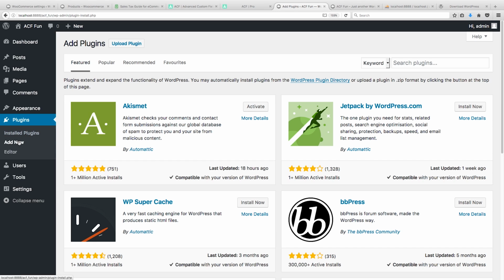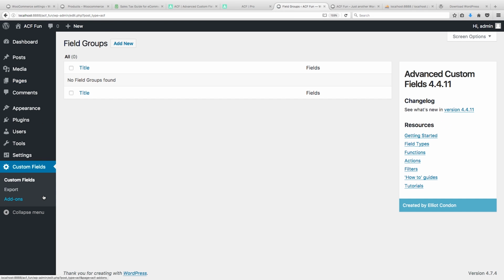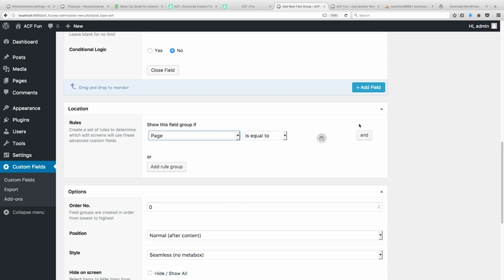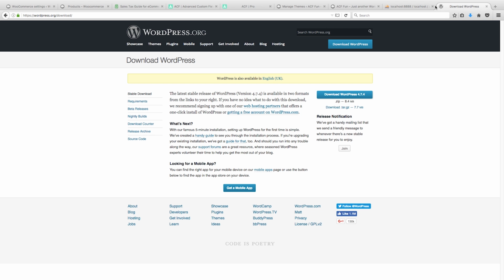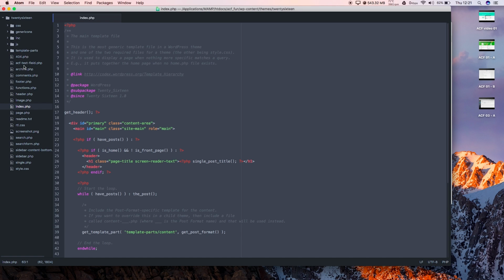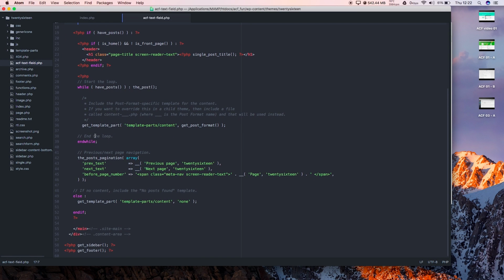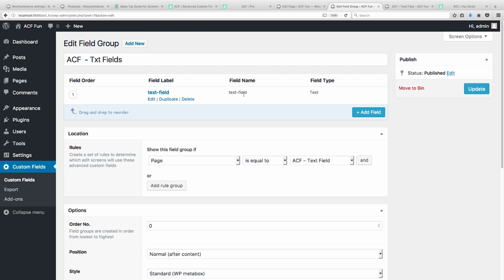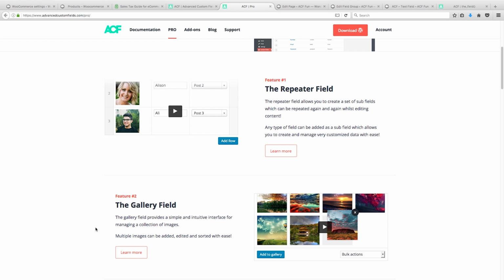Advanced Custom Fields Adding Text Field and Creating a Custom Template in WordPress #3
In this video we added the new text field in Advance Custom Field and I also show you how to create a custom template to use with Advance Custom Fields using the the_field.

Add me on Twitter @benjaminthedev